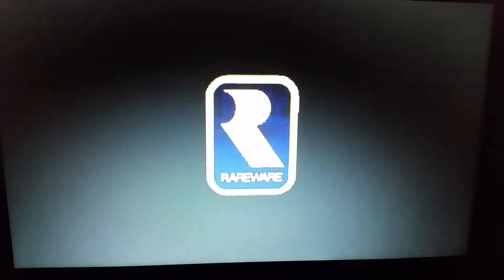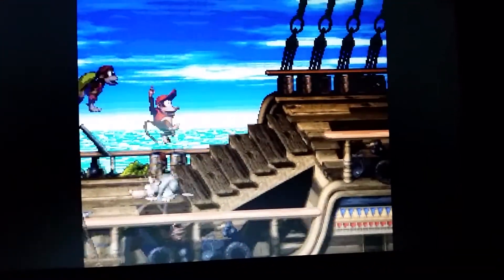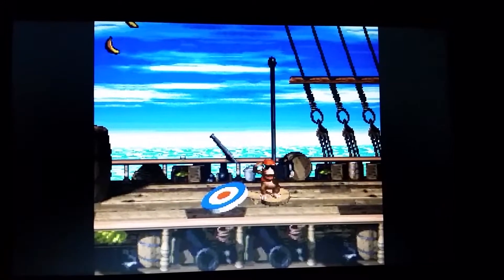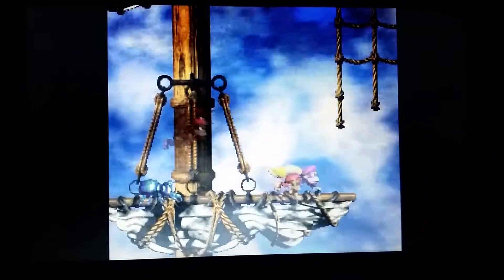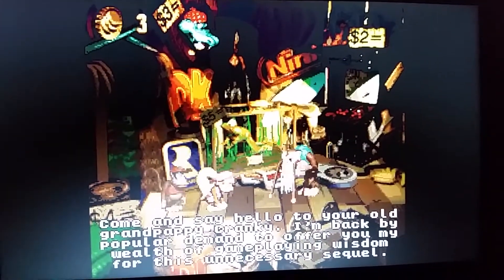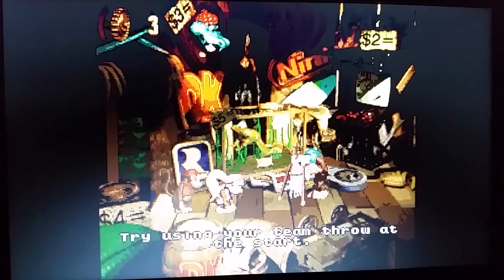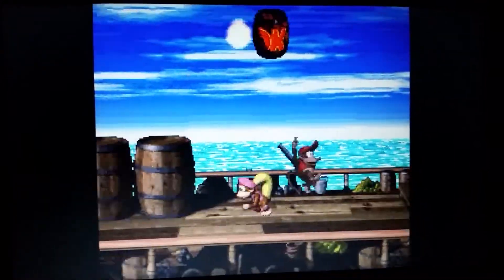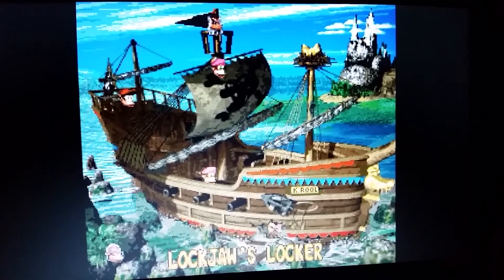Donkey Kong Country 2: Diddy's Kong Quest(Blind) - Part 1: Without Expectation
(with commentary) Since I still can't get back to LPing Zelda: Twilight Princess, I've decided to start a side LP for the time being. Anyway, welcome to my first SNES LP, DKC2: Diddy's Kong Quest! Storywise: Diddy Kong & Dixie Kong set out to find Donkey Kong, who's somehow captured by Kaptain K. Rool. Note: I apologize for camera movement.